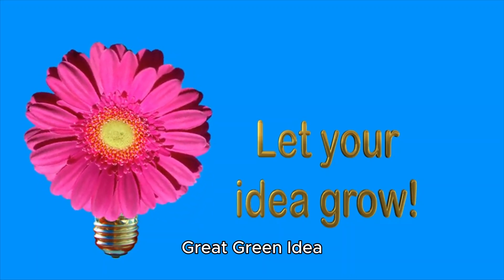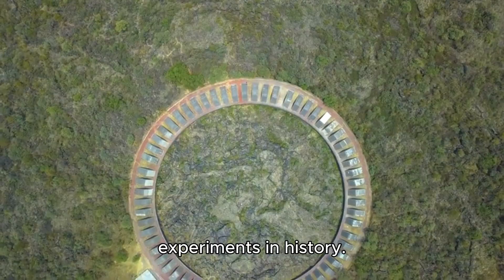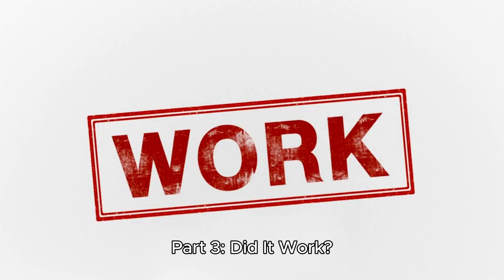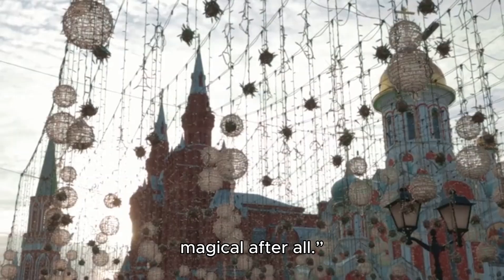Why America Tried to Plant a Fake Forest Across the Country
Imagine deciding the best way to stop climate change, protect farms, and save cities was to literally plant a giant WALL of trees across America. Sounds like a Dr. Seuss idea, right? Well… the U.S. actually tried it.

This video unpacks the bizarre and fascinating story of America’s “Great Green Wall” — the attempt to grow a massive forest stretching from Canada to Texas. Born during the Dust Bowl era, this project was meant to stop deadly dust storms, protect farmland, and basically terraform parts of the United States into a man-made climate shield.

We’ll explore:
The desperate fight against the Dust Bowl and why America nearly gave up on farming the Plains.
How the government launched one of the largest tree-planting projects in human history.
Why it almost worked… and why parts of it failed spectacularly.
The surprising lessons for today’s climate crisis (yes, this old “tree wall” idea is making a comeback globally).

If you thought giant border walls were controversial, wait until you hear about a forest wall that was supposed to stretch across half the continent.

📌 SOURCES:
– U.S. Forest Service Archives
– Library of Congress Dust Bowl Records
– NPR: “The Great Plains Shelterbelt”
– Smithsonian Magazine

👉 Don’t miss more stories about the hidden history of America.